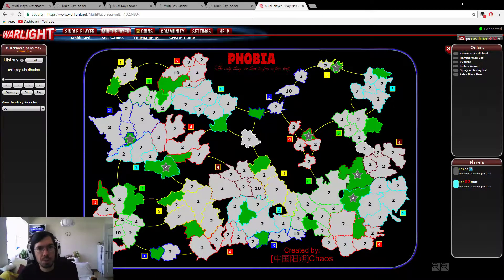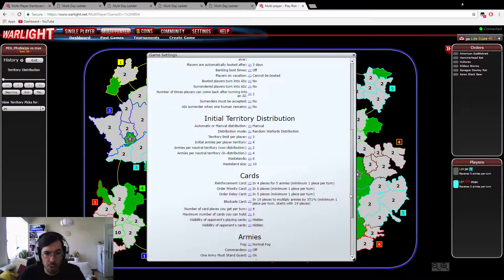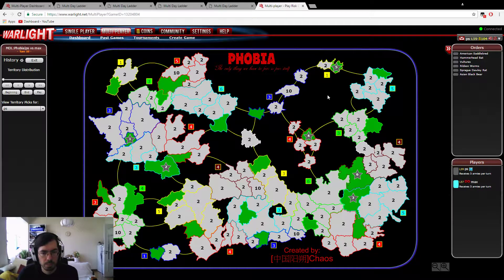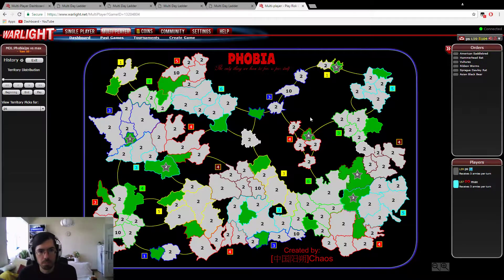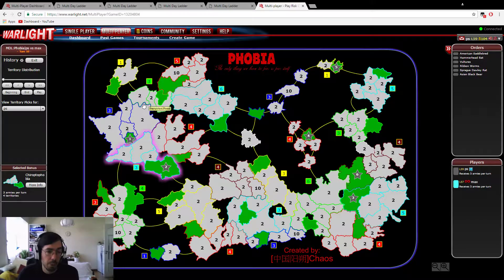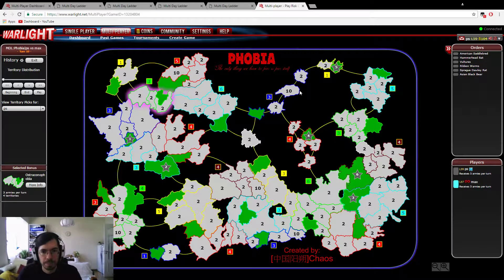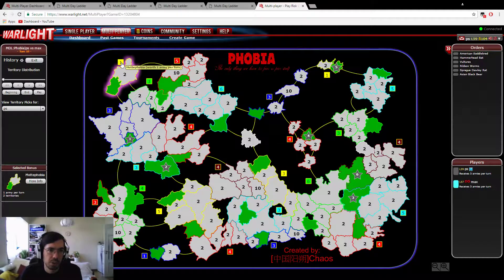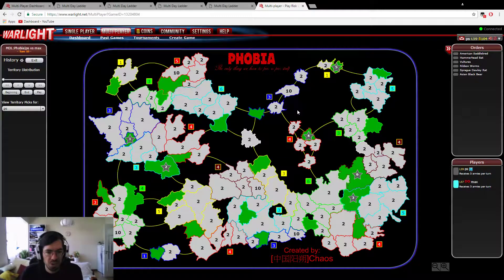WarLight Strategic Guide to Phobia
Thanks master of desaster for joining me reviewing the template.